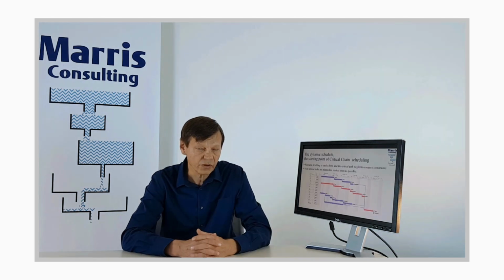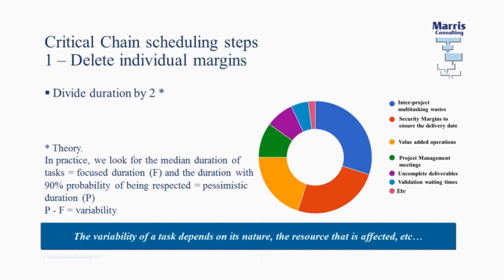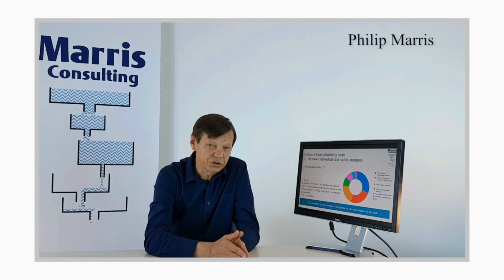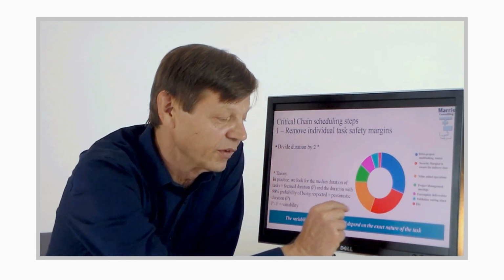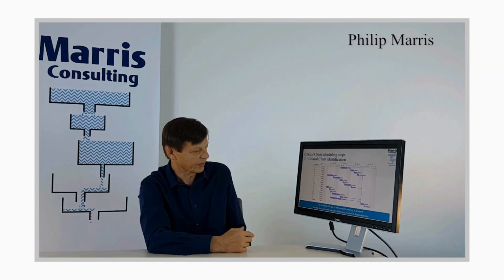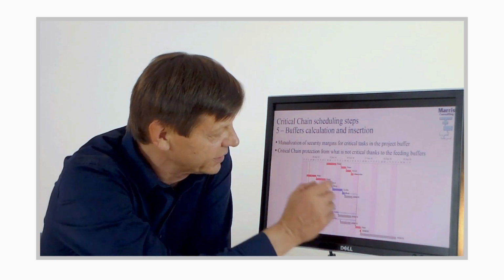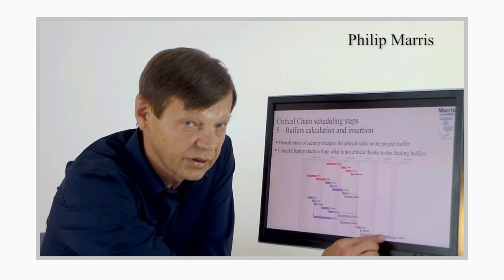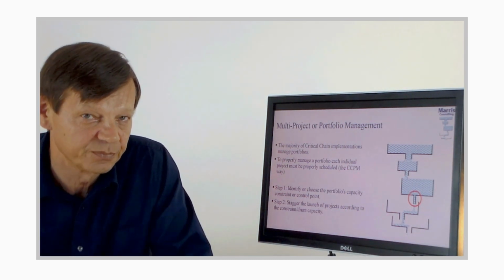Critical Chain Project Management #2/4 - Project planning the Critical Chain way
This is the second video of a series of 4 presenting the Critical Chain Project Management (CCPM). It outlines how one should plan or schedule projects the Critical Chain way. To explain this counter-intuitive way of planning we apply the CCPM’s approach step by step to a simple example. We begin by recommending obeying the rules of “dynamic schedules” (100% resource allocation, no elements pegged down by fixed dates, etc.). The video then describes the difference between Critical PATH schedules and Critical CHAIN schedules. It explains how to reduce the durations of individual tasks and recommends doing this by a bottom up buy-in rather than a top down managerial decision. It explains the key concept of the “Focused Durations”. It describes how the resource loads are taken into account (“Levelling”). It explains what the Critical Chain is and points out that Critical Chain has both a limited technical definition and a larger Critical Chain “approach” definition. It underlines that the Critical Chain is the constraint of a project. It then describes the “buffers”, both the overall “Project Buffer” and the “Feeding Buffers”. It points out that CCPM schedules are: very efficient (short durations especially) that take into account the resource capacities and are protected against variability and uncertainty.

It then addresses the question of project portfolio management. It points out that if all the projects are individually healthy then it will be much easier to manage the portfolio. It describes the notion of the portfolio capacity constraint and how it is taken into account to stagger the launch of the projects to prevent overloading.

It concludes with a few words of warning: why CCPM schedules are can appear to be longer than traditional schedules and that the Critical Chain approach does imply spending more time on scheduling than most organizations spend today.

The topics of this series of 4 videos is:
1) Problems of traditional project management
2) Project planning the Critical Chain way
3) Project execution the Critical Chain way
4) Continuous improvement the Critical Chain way

The same videos are available in French.

About the video presenter:
Philip Marris started his Theory Of Constraints (TOC) journey in 1986 when he worked with Eliyahu Goldratt, the founder of TOC and author of the worldwide bestseller “The Goal”. He is also a recognized Lean expert and usually combines Lean and TOC. He founded Marris Consulting based in Paris France in 2005. He has implemented TOC over 300 times in over 30 countries over the past 30 years. His clients include: Air France, ArcelorMittal, Ariane Group, Embraer, GSK, Ipsen, Jaeger LeCoultre, Louis Vuitton, McDonald's, Procter & Gamble, Qiagen, Safran, Siemens, SKF, TDK, Thales.

This video series is a condensed version of Marris Consulting’s CCPM training course.

We propose a very popular online e-learning course on Critical Chain Project Management course

We also offer many other training formats (in-person, in-house, personalized, in several languages ...)

Marris Consulting is a management consulting firm based in Paris France that operates globally.